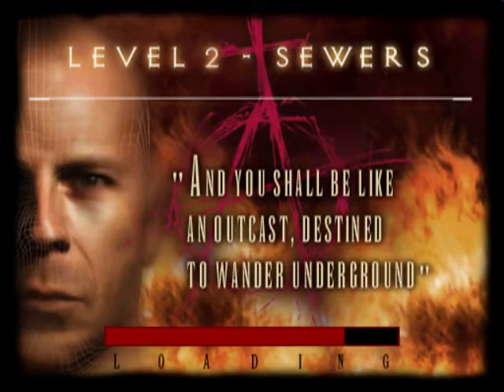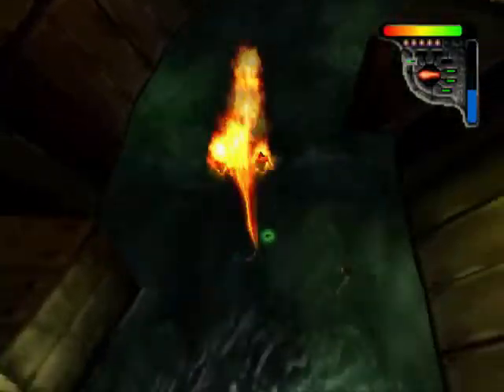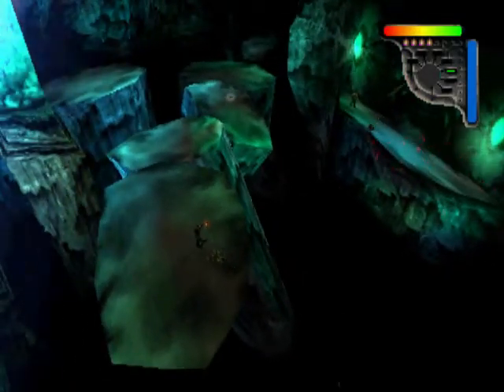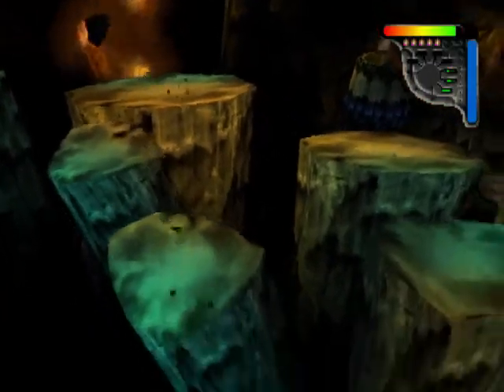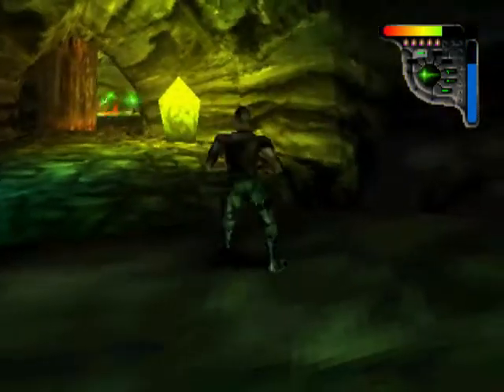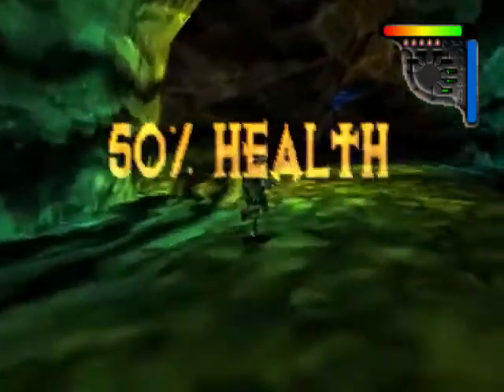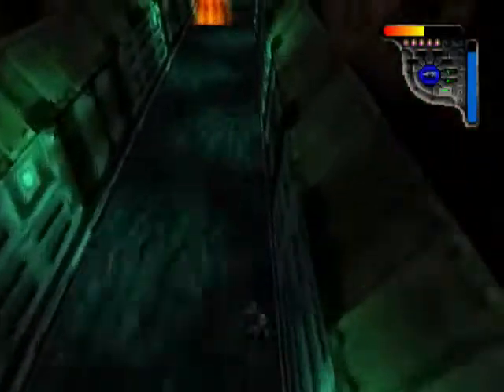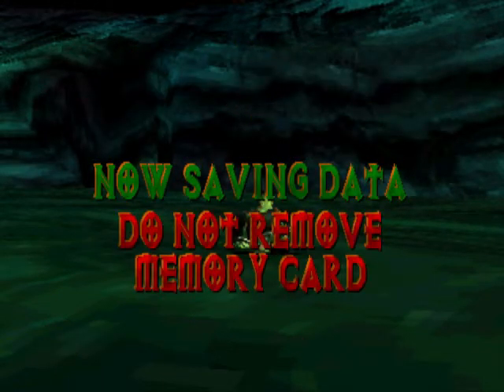Let's Play Apocalypse #02 - Twelve Monkeys